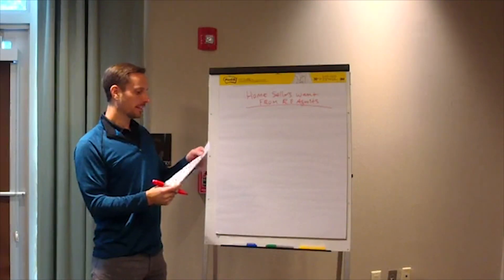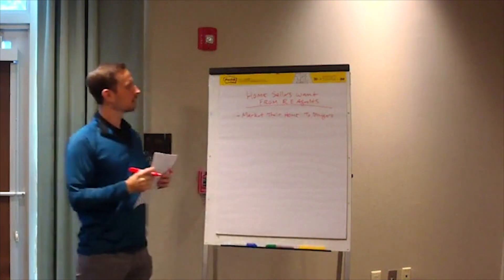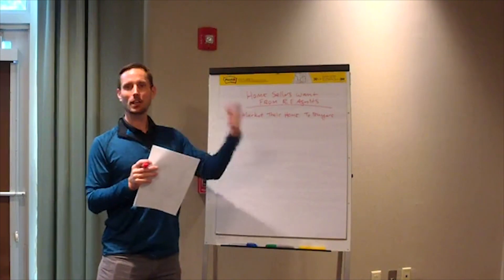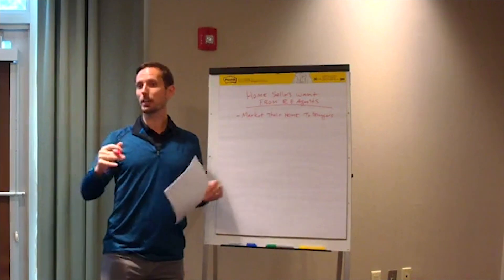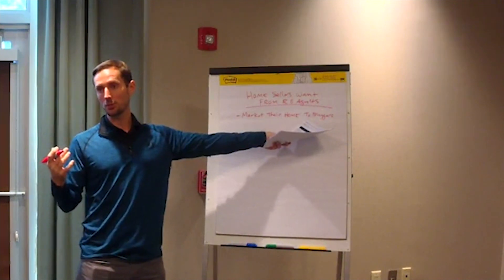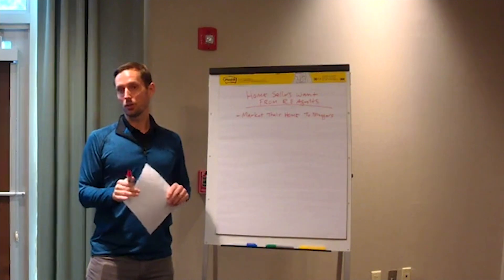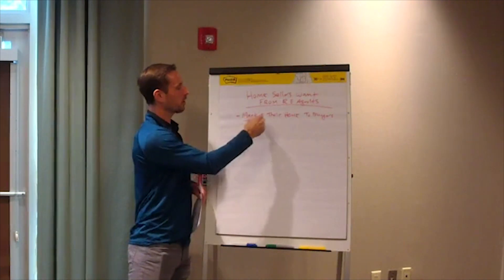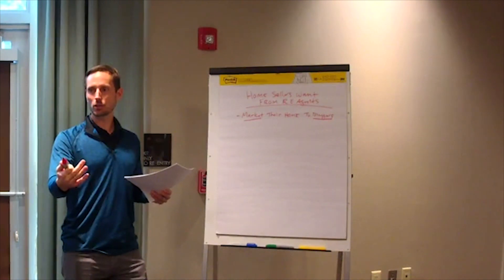Top Desires of Home Sellers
What are Home Sellers looking for in their Real Estate Agent?

This data comes from straight from the National Association of Realtors yearly published study that evaluates home seller profiles.

Top marketers across the country always teach that you must know exactly what your client wants before you write any marketing message directed towards your prospects.

So what are the 4 most important things that Home Sellers want out of their Real Estate Agent?
1. 34 % of home sellers want you to market their home to buyers.
2. 20% of home sellers want you to sell their home within a specific timeframe.
3. 19% of home sellers want you to help them price their home competitively.
4. 16% of home sellers want you to help them find ways to fix their home so they can sell it for more.

How can we apply this to the real world?
We all prospect in one way or another. We call local neighborhood farming lists over the phone. We email potential sellers every day. Many of us also send physical mailers to prospects. But are you specifically tailoring your message to what home sellers ACTUALLY want from their real estate professional?

The biggest thing I want you to take away from this lesson is this:
You don’t start by blindly writing your message to reach your prospects.
You must first start by knowing exactly what your client WANTS.
Always tailor your message to use the language that your potential sellers care about most.